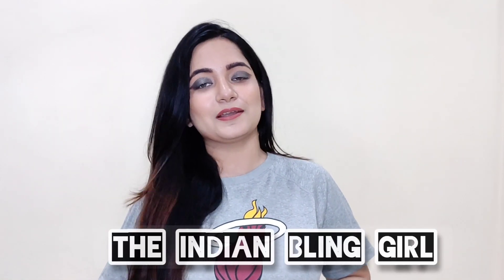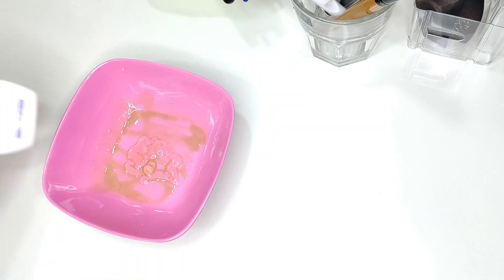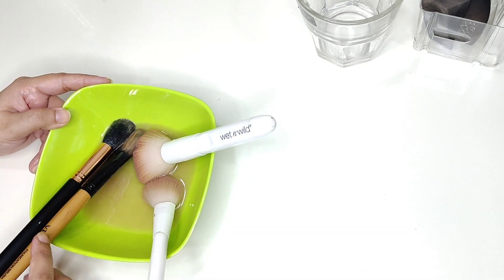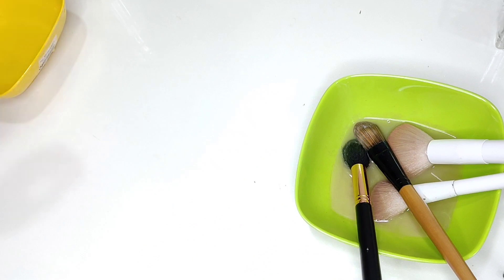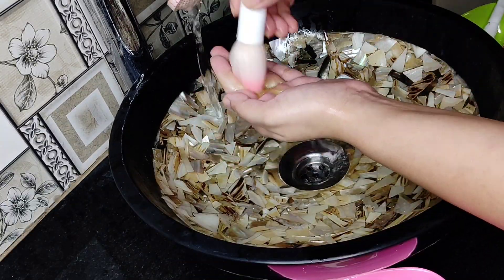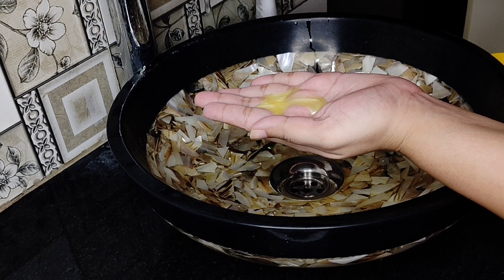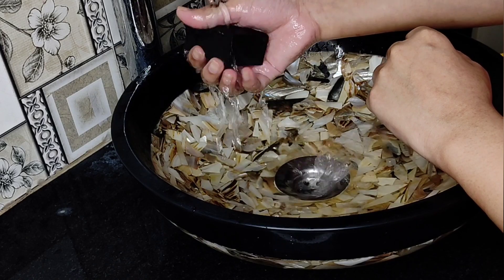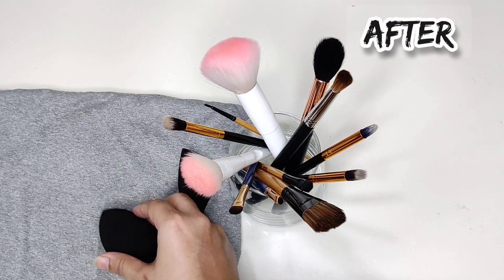Easy way to Clean Makeup Tools, applicators | Makeup brushes, Sponge, Beauty Blender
Hello everyone
This is Arti Chawla aka The Indian Bling Girl✨

Hope you all are doing well and staying safe.. 🌸

In this video I have shared an Easy way to Cleanse and Sanitise Makeup Tools as it is also an important Part of our Skincare.. I hope this video will guide you to quickly Sanitise your Makeup Tools 💕

Sending Positivity your way 🌸